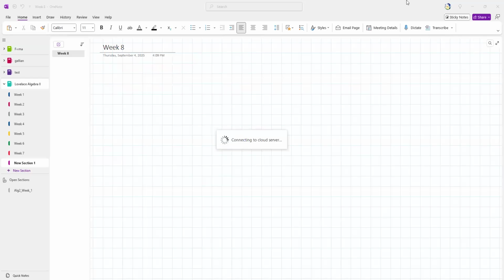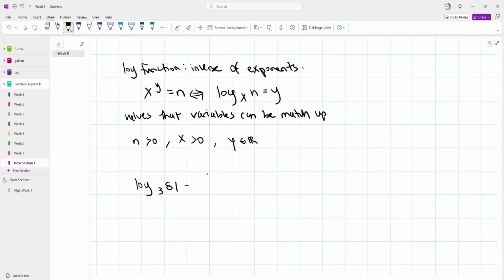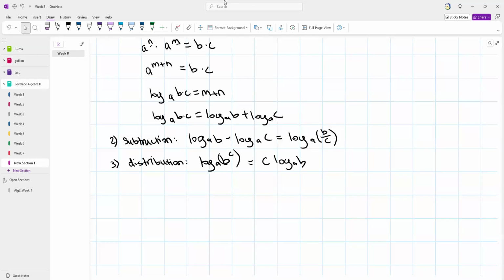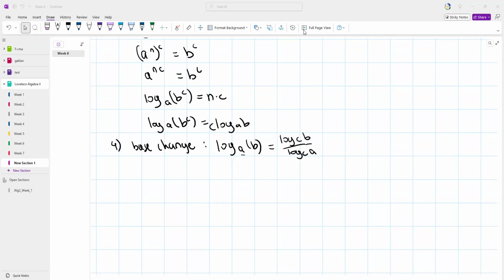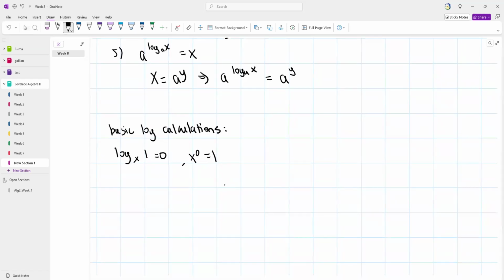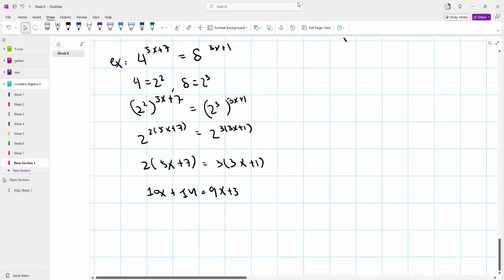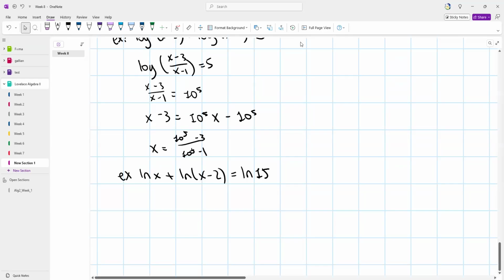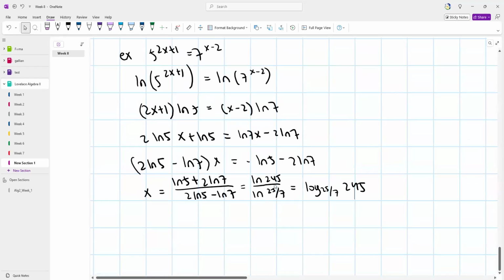Algebra II Class 7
Instructors: Jessica and Tara
Class recording for Lovelace Summer Session 2025 from September 4th.